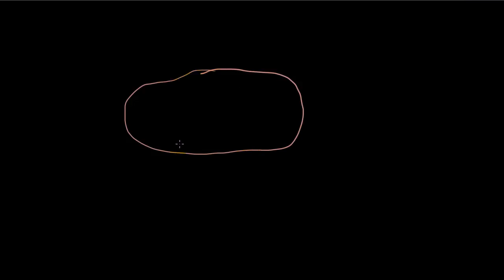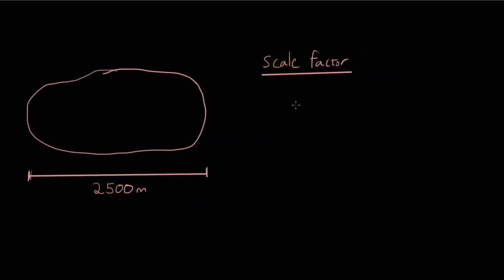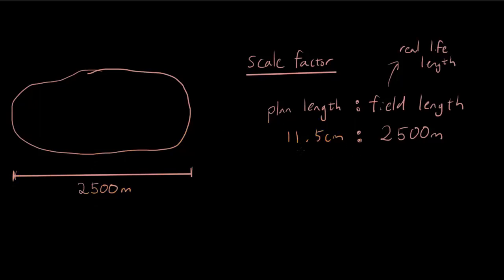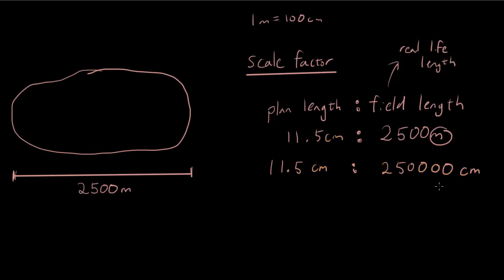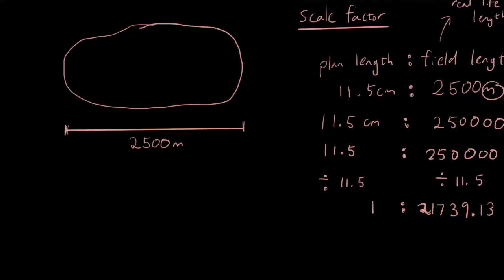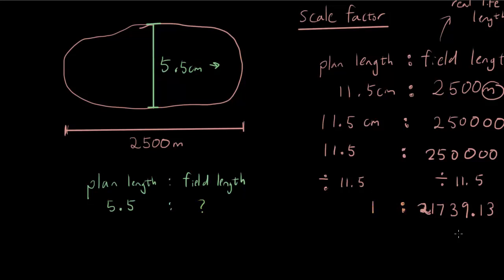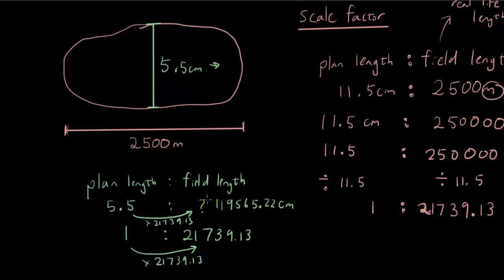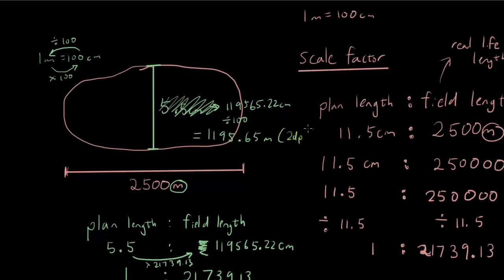Find the scale factor of a drawing, field length calculation (Yr 11/12 Maths A General)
In this tutorial you will learn how to determine the scale factor of a map and then use the scale factor to calculate the field length (after measuring the plan length).